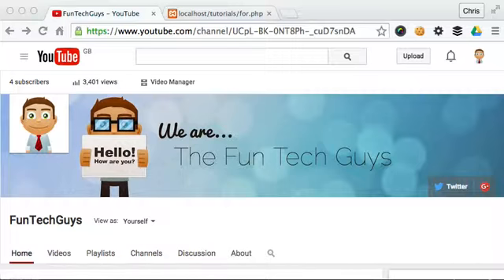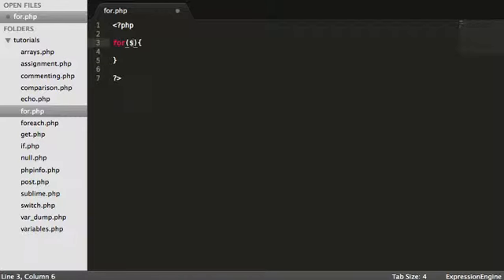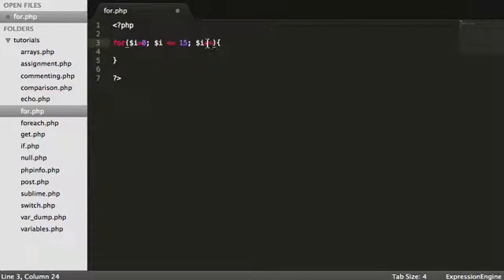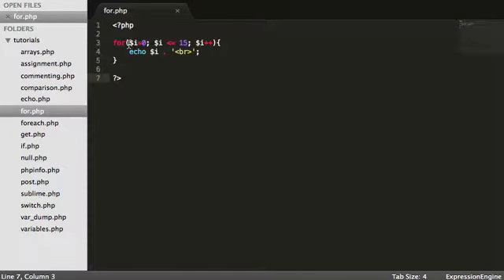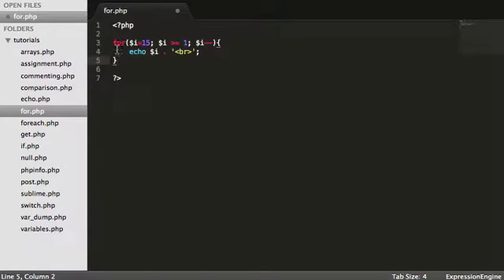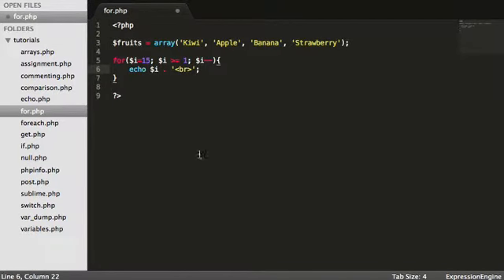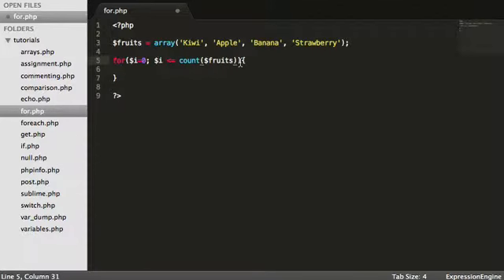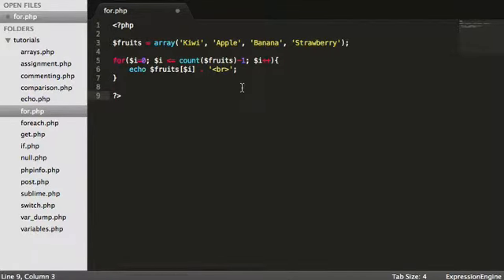PHP Basics Lesson 17: for loop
In this tutorial we work with the for loop, we talk about how and when we can use with to both create a list that counts and how we can access array elements